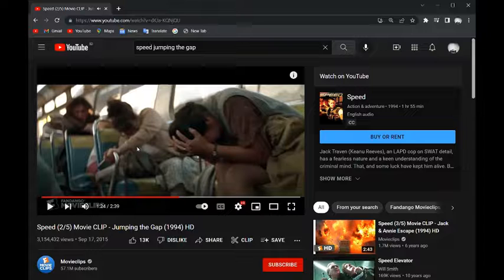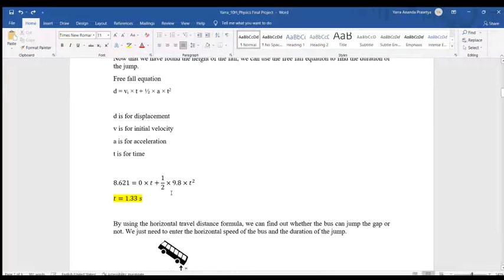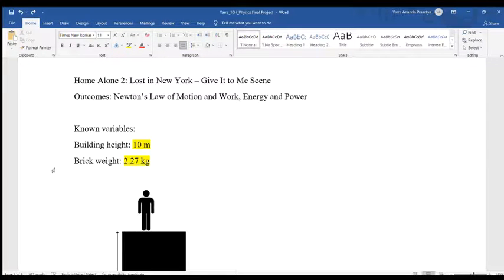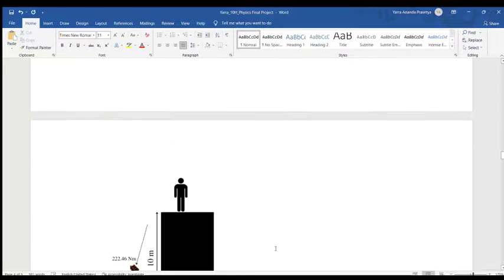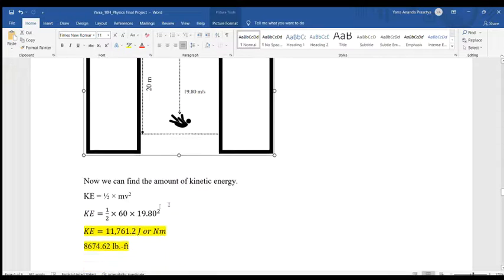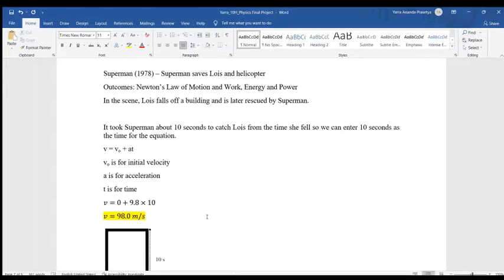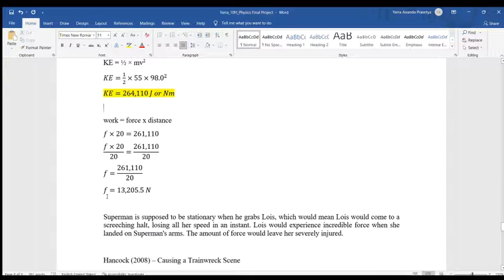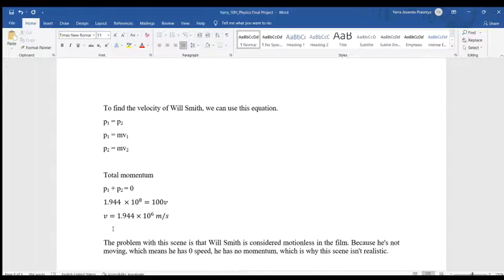Physics Movie Analysis Yarra 10H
Title : Movie Scenes, Explained by Physics - Yarra 10H
Full Name, Grade-Advisory : Yarra Ananda Prasetya, 10-H
Class and Period : Physics 1, Period 4
School : HighScope Indonesia TB Simatupang
Physics Topic : Linear Motion & Momentum, Newton's Law of Motion and Work, Energy & Power
Physics Outcome : 2, 3, 4 and 5
Edited With : Windows Video Editor
Music Background Credit :
Made by : Yarra Ananda Prasetya